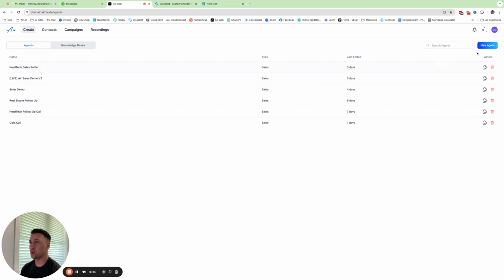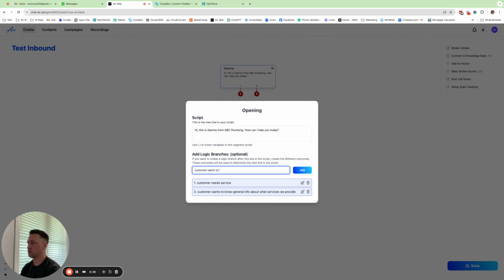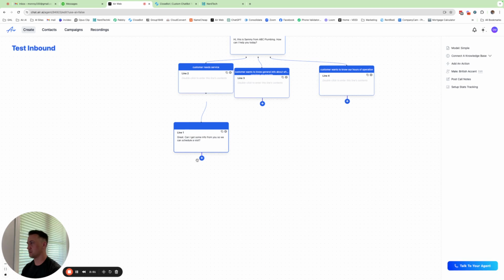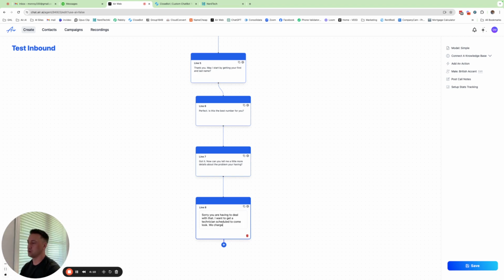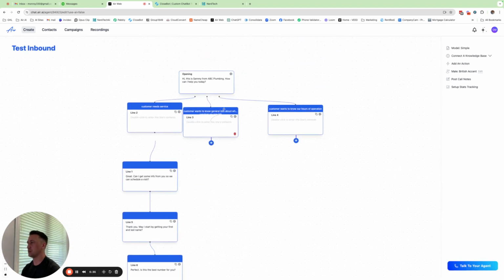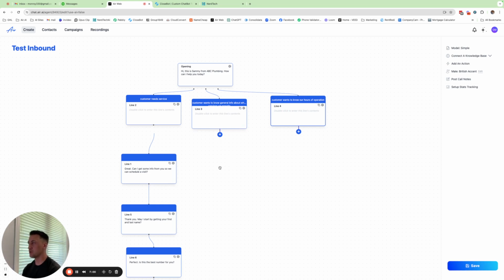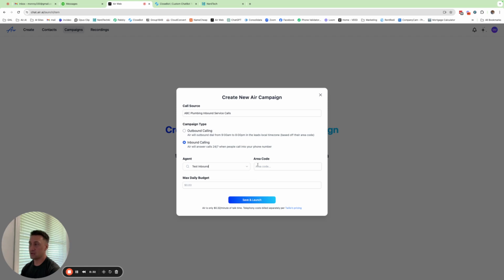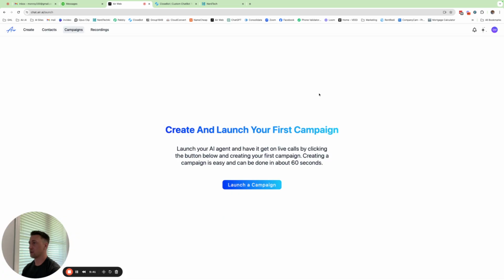Air.ai How to set up Ai Call Intake Assistant for Plumbing Company 🛁